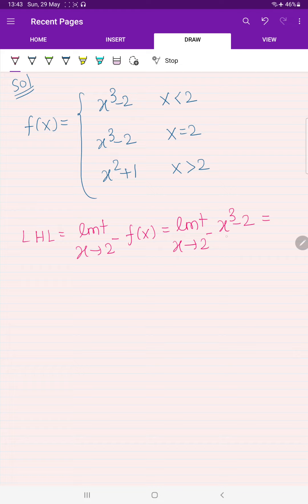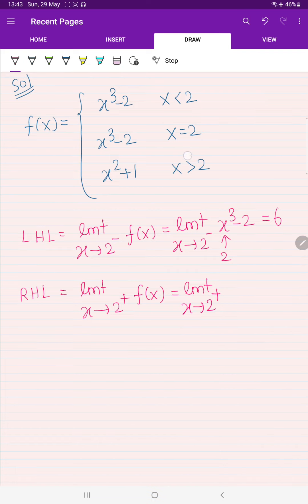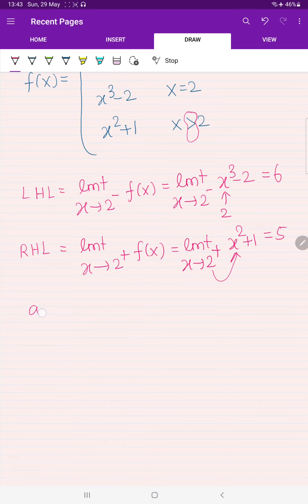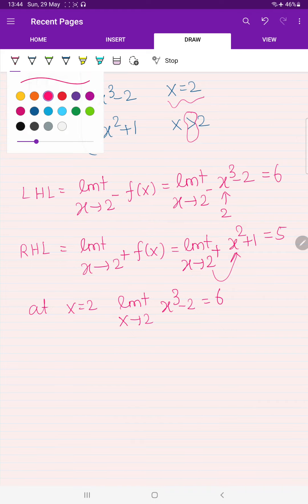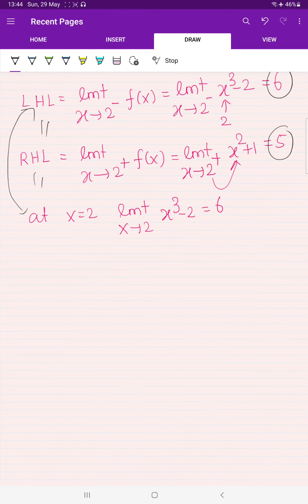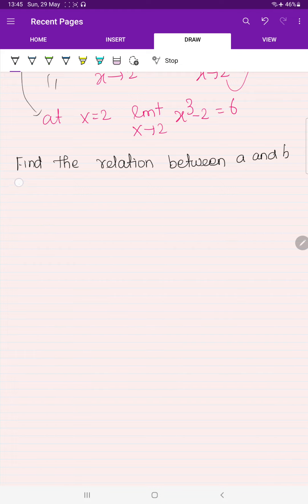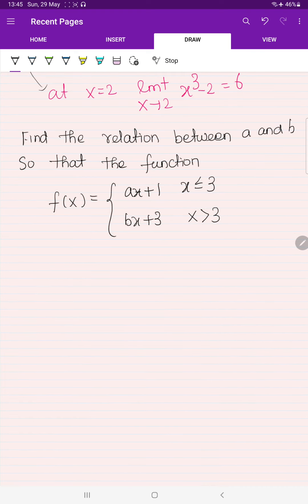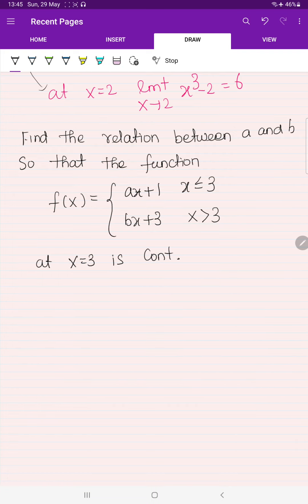Continuity 06 || Learn Maths Quickly Through Problems || Differential Calculus